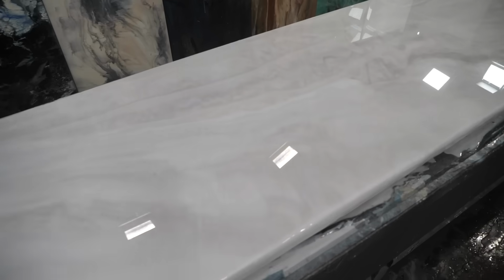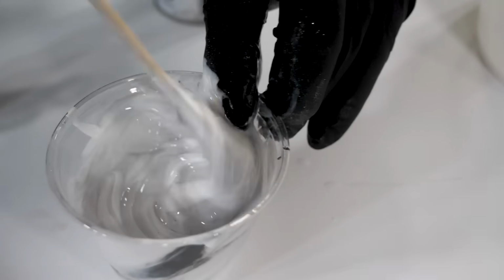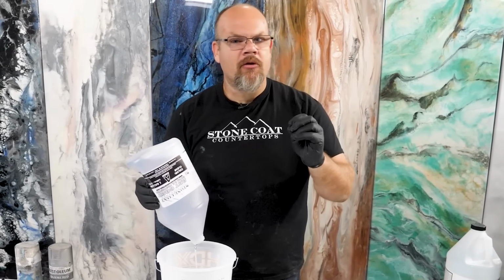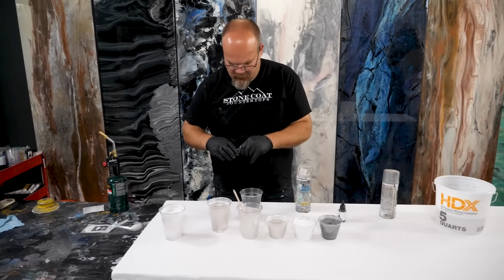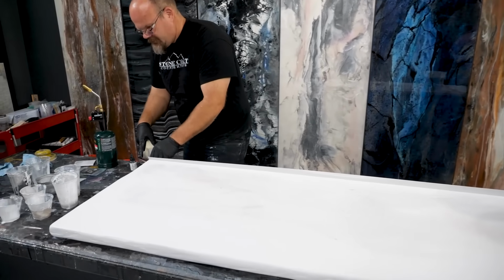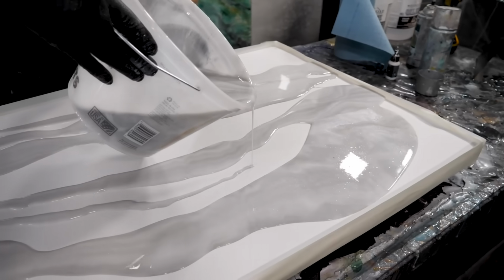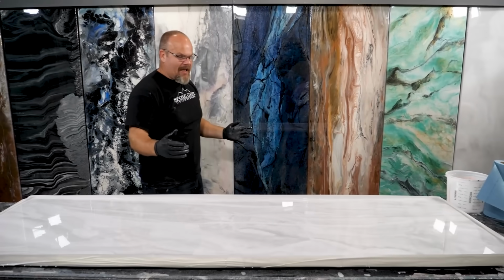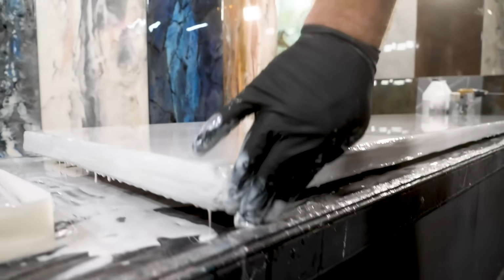How to make White Exotic Marble with Epoxy | Stone Coat Epoxy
Completely transform your living space while saving THOUSANDS creating your very own White Exotic Marble using Stone Coat Epoxy. The steps are SO simple even a beginner can nail this recipe!! From marble countertops to granite, to concrete, to quartz, to corian, you name it, you can use Stone Coat Countertop Epoxy to renew and refinish ANY old surface in your space. Let us know what you think about this White Exotic Marble Epoxy Recipe!

Stone Coat Countertops Jingle By Johnnie Ferro
Contact him for your very own custom music!